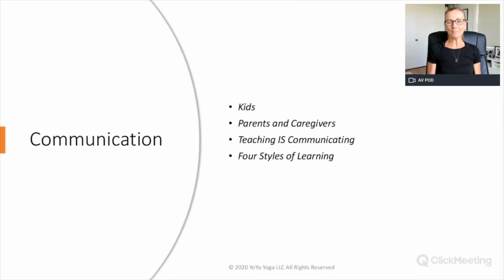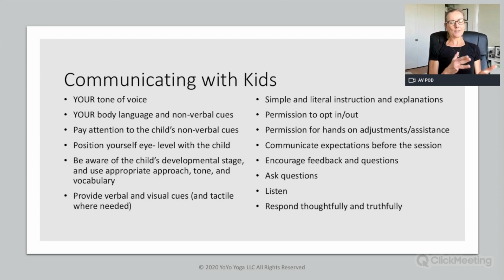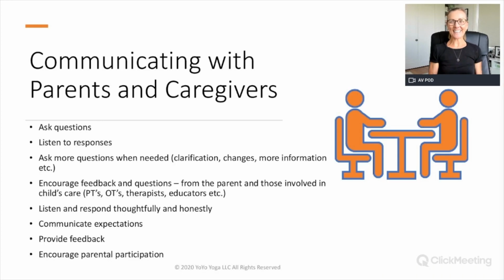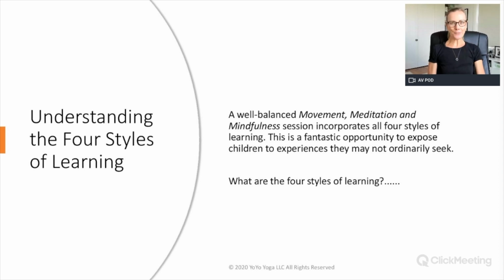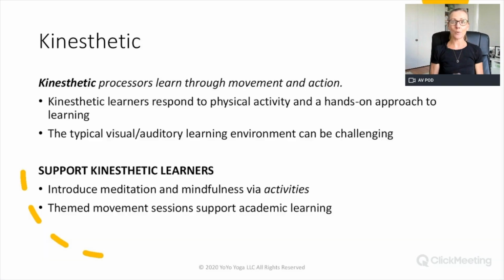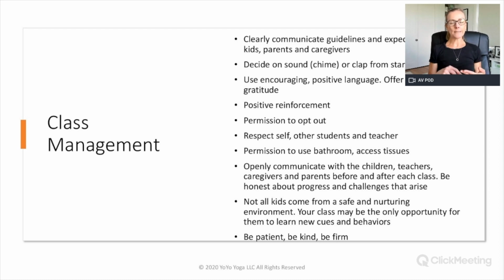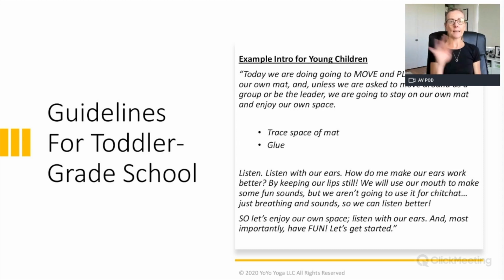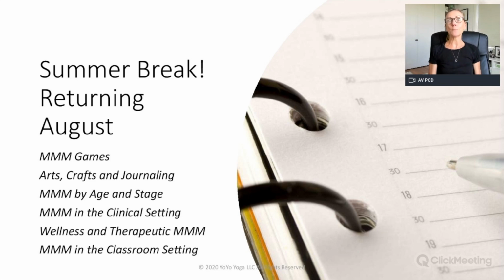Essential Elements Part IV: The Three C's - Communication, Connection and Class Management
The Three C's" is a 45 minute webinar covering Communication, Connection, and Class Management.

Upon completion, participants will be able to:

Self-manage verbal and non-verbal communication when working with children

Interpret verbal and non-verbal communication when working with children

Authentically connect with children and encourage open communication

Recognize the four styles of learning and demonstrate how Movement, Meditation and Mindfulness sessions may be structured to support all learning styles

Utilize effective communication methods to support a harmonious environment when working with groups